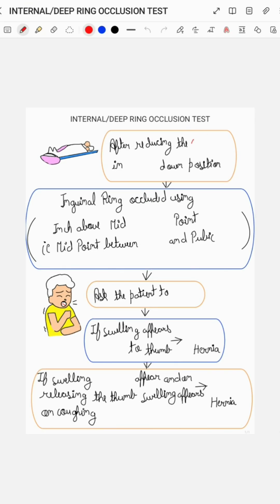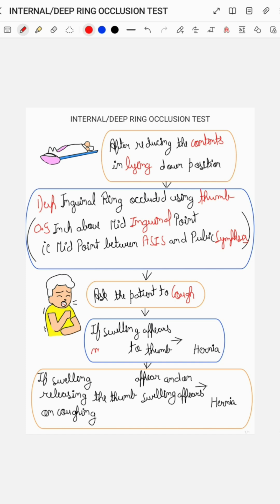DEEP RING OCCLUSION TEST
Hey everyone i have tried to make a YouTube short on DEEP RING OCCLUSION TEST